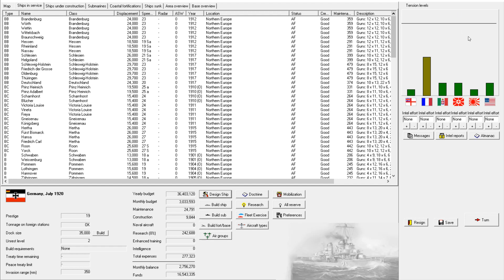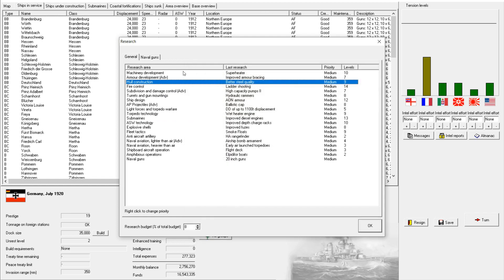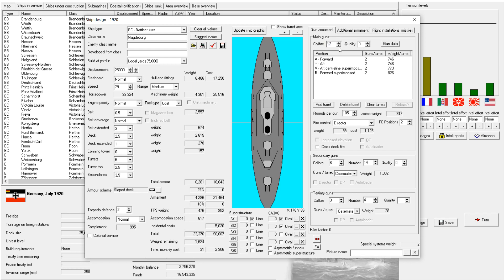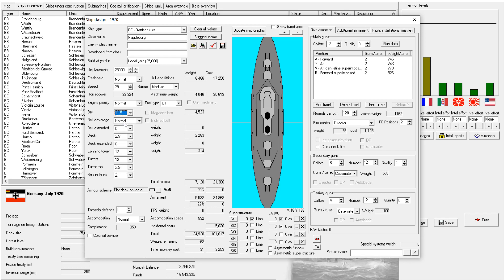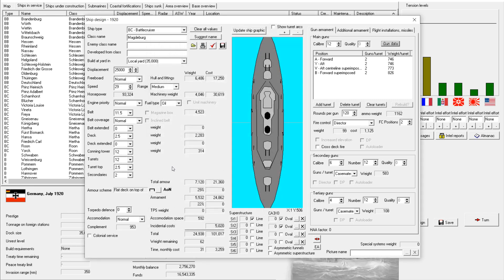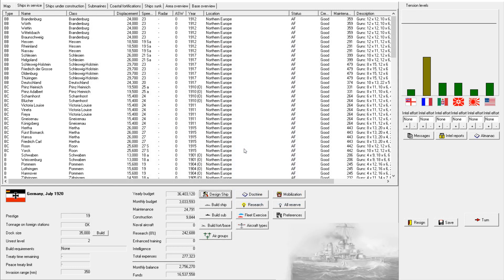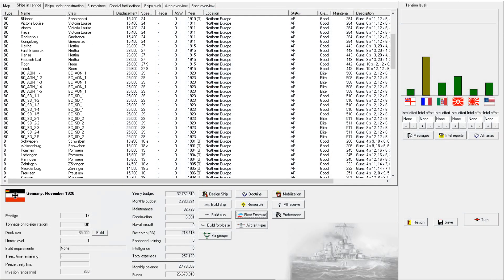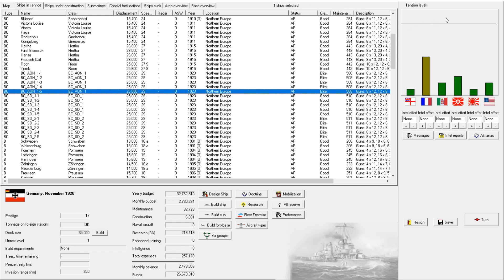Rule The Waves 2 Design Studies 2: Armor schemes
Welcome to my next episode of Rule The Waves 2 Design Studies. In this episode I will investigate the effectiveness of different armor schemes on 1912-era battlecruisers. Specifically, I am investigating whether belt-extended armor can reduce the likelyhood of damaging critical hits like "splinters damage hull" and "splinters damage uptakes".

Rule the Waves 2 is a early 20th century naval simulation game created by NWS Wargaming. Rule the Waves 2 places you in the role of 'Grand Admiral' of one of the great navies during
the first half of the 20th Century. In the game you will be able to design and build your own
ships, and lead them in battle against your nation’s enemies. Politics and economic and
foreign policy decisions also play a part as you guide your navy's deployment, construction
and operations during a period of great technological innovation and political tensions.